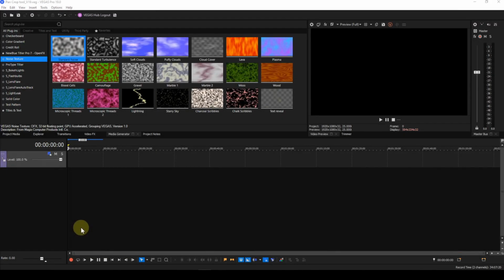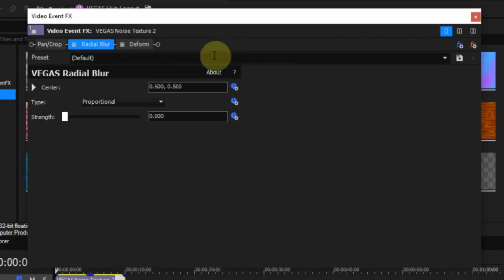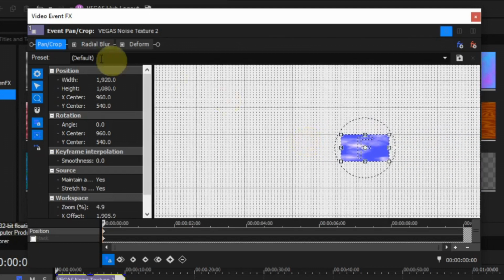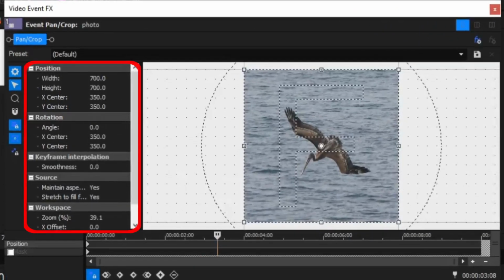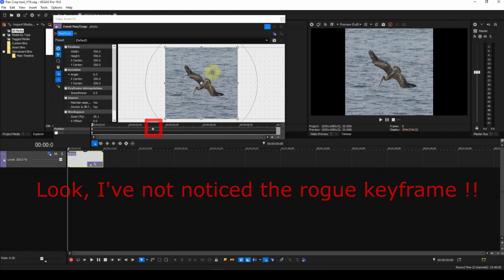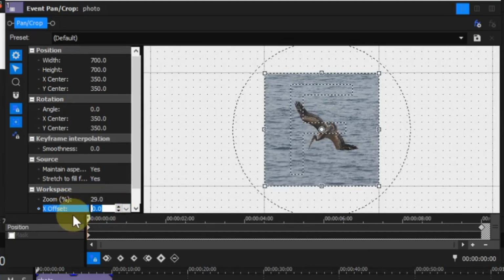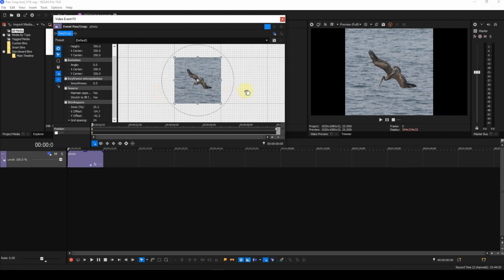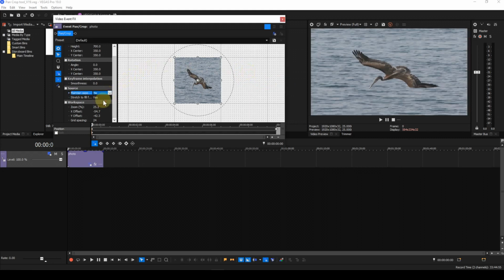Tutorial 44 - The Pan/Crop Tool - Episode 1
The Pan/Crop Tool, native to Vegas Pro and Movie Studio Platinum, is a very powerful tool. In this part, I describe the user interface in detail.

Software used
Vegas Pro 19